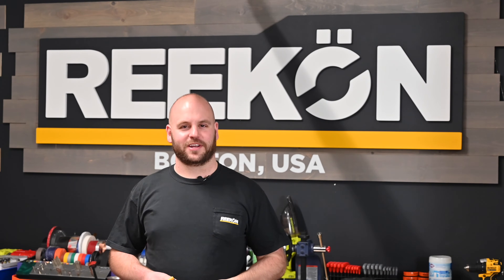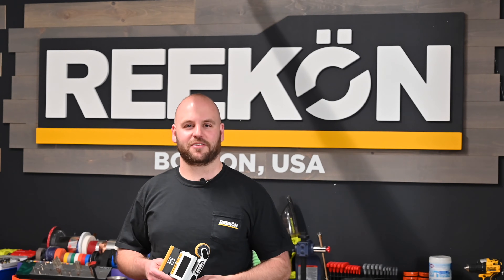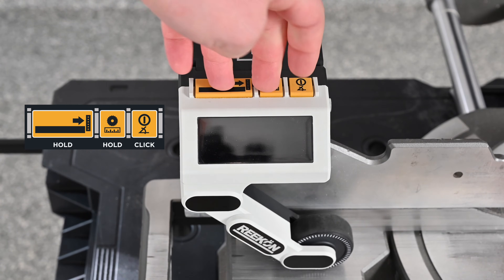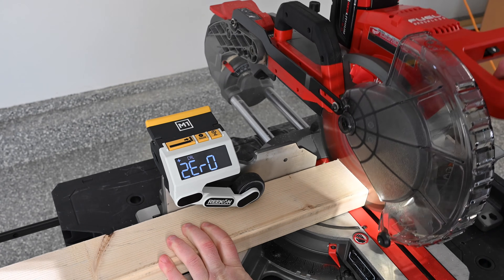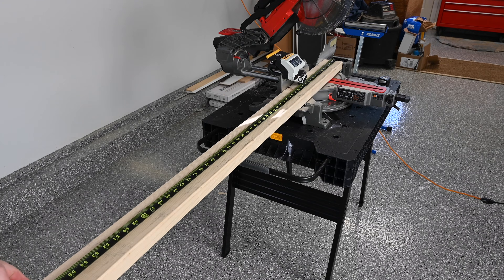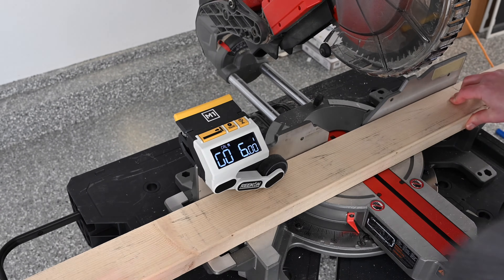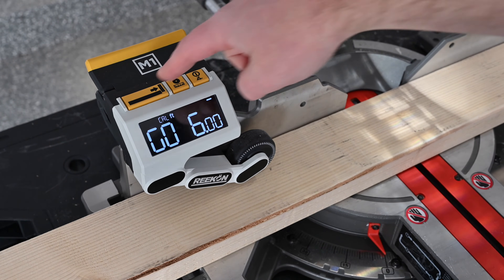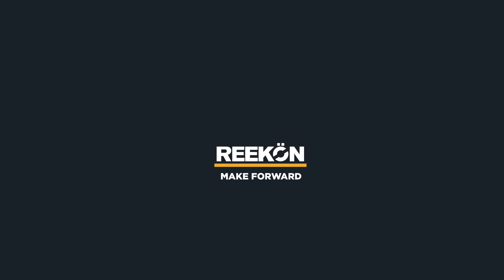M1 Caliber Measuring Tool Calibration Procedure - REEKON Tools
While all M1 Caliber Measuring Tools come with a factory calibration, an onsite calibration is recommended when first receiving the M1 to ensure the most accurate cuts possible are made that match a specific tape measure.  Tape measures may vary based on manufacturer and class rating making it essential that a calibration is performed to match specific tape measure blade printing.  The following procedure allows the M1 to accurately convert rotary motion of the wheel to linear measurements that exactly match a specific tape measure.

The above video will walk you through the steps necessary to perform a calibration on your M1 tool.

For a written description of all of the above steps, please visit our calibration support article here:

If you are having trouble obtaining an accurate calibration, see trouble shooting steps in below article: